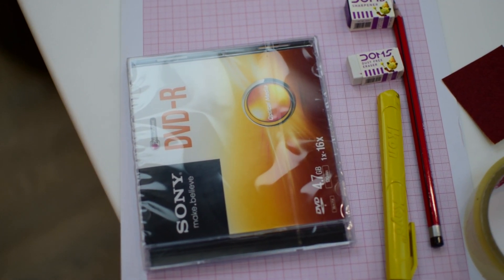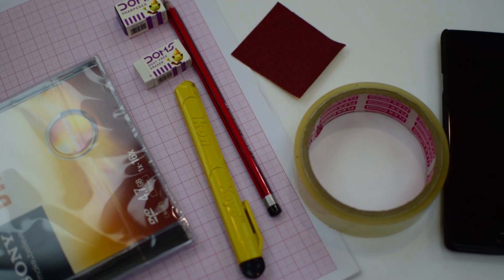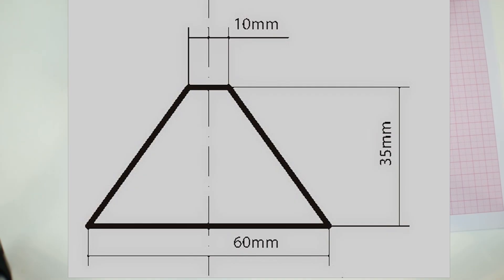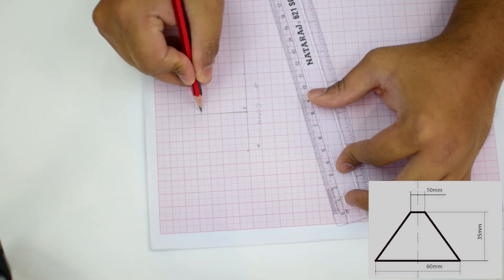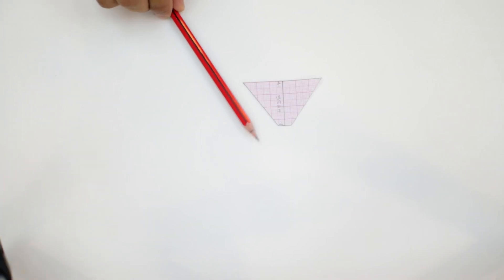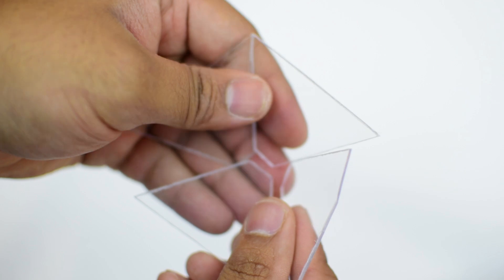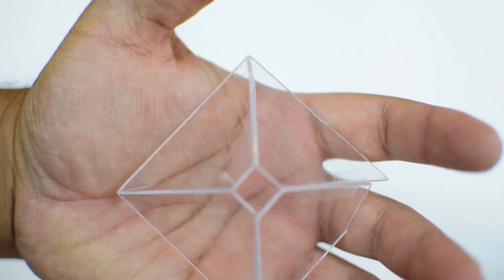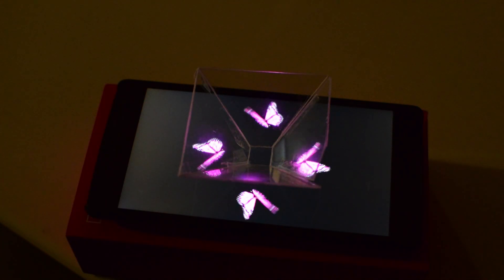How to turn your smartphone into a 3D Hologram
In this videos lets learn how to turn your smartphone into futuristic hologram projector.

Hologram Videos -